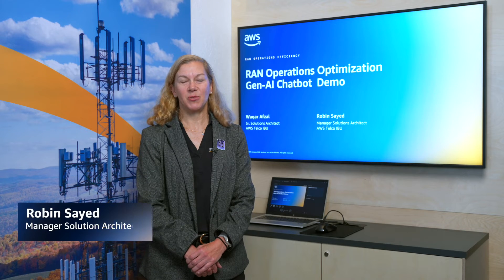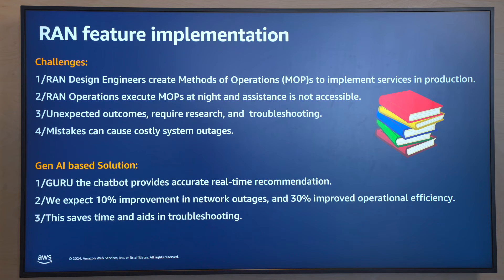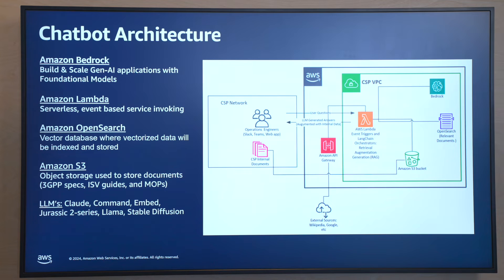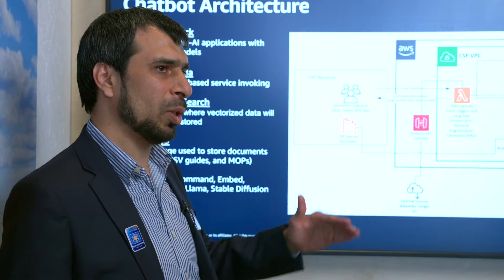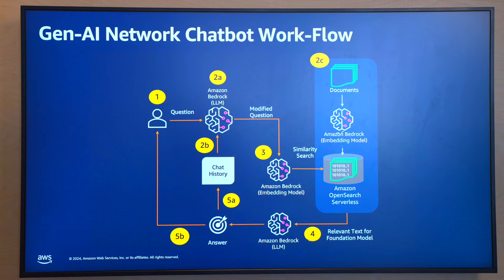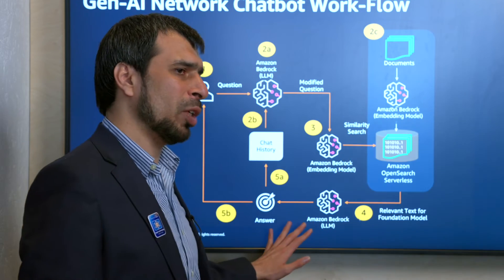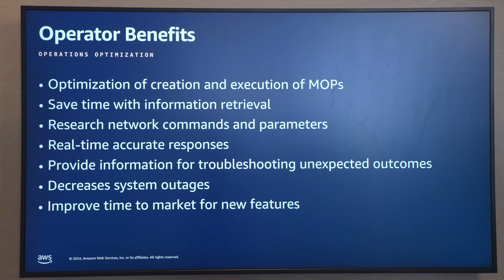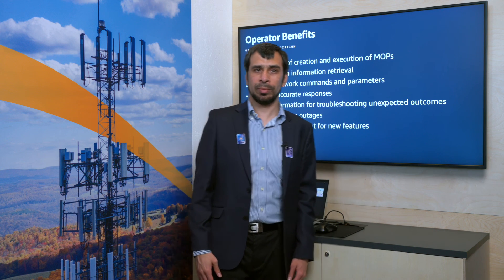Generative AI RAN Chatbot | Amazon Web Services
Transforming telcos -
Improving operational productivity, network efficiency and service
continuity of 5G radio networks via AWS generative AI.